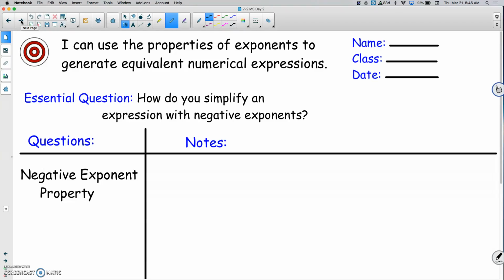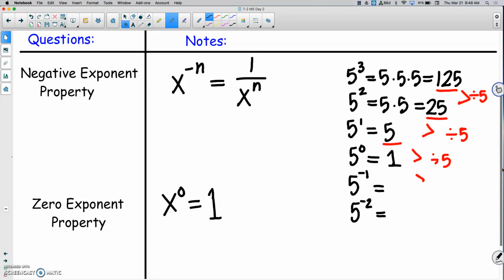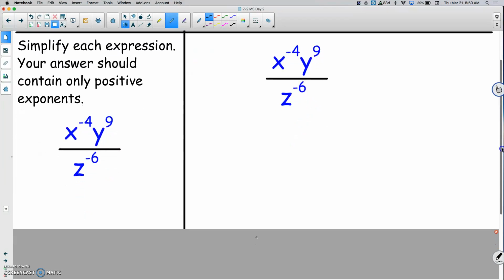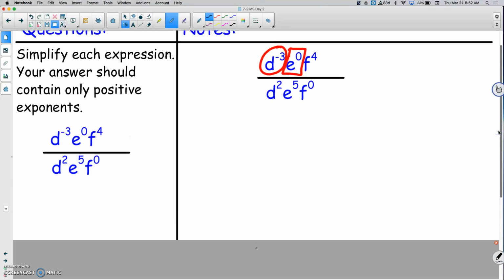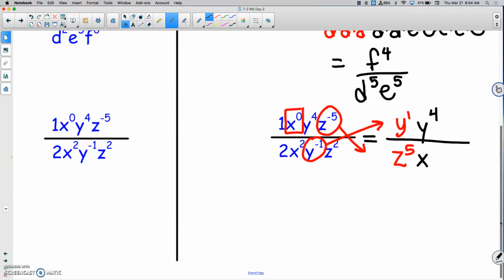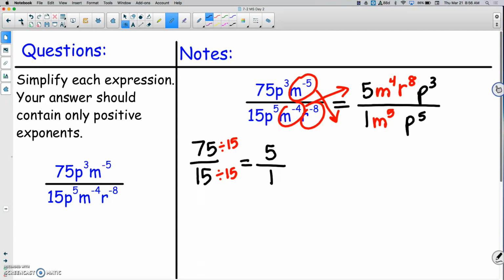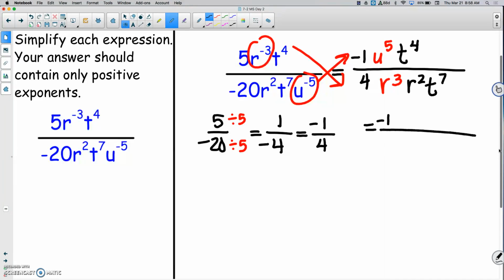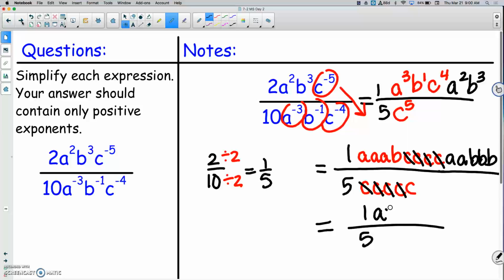Video 7-2 Day 2